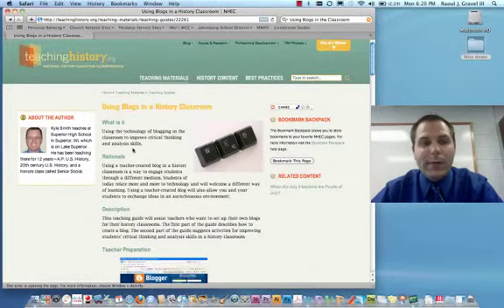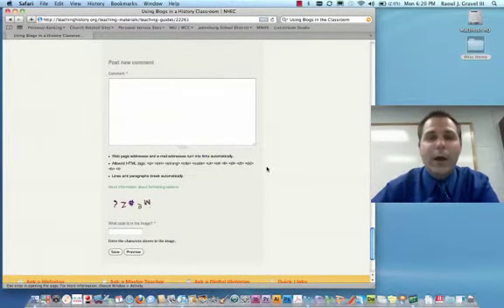Class 2_Using Blogs in the Classroom